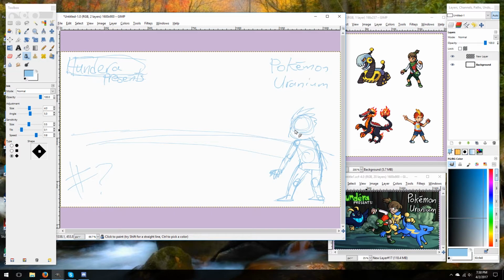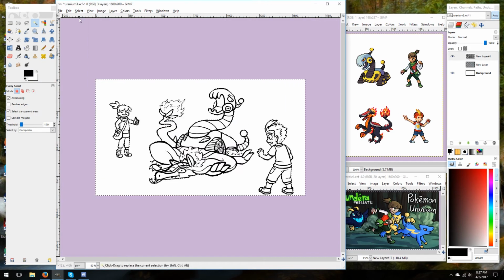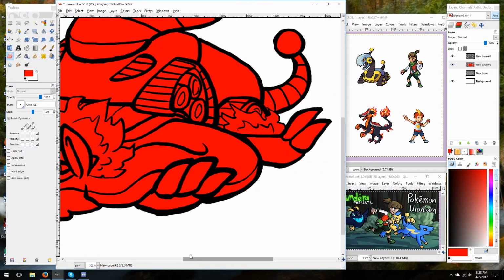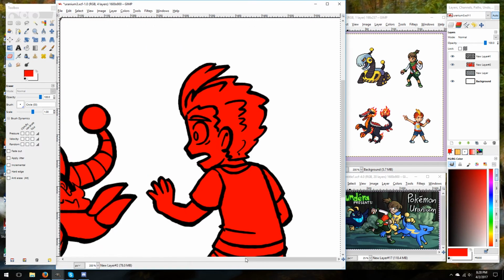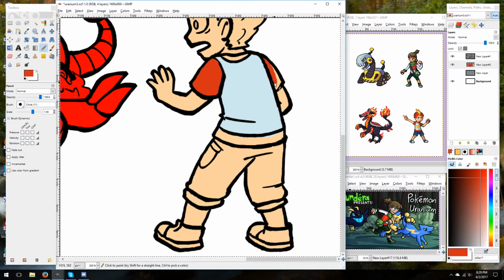How to Draw: (Some) Popkas - [Episode 2]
Another episode of How to Draw (Some) Popkas! Wow! This was actually supposed to go up in November, but I couldn't get the editing right. I still feel like the audio might be a little bit off...Oh well! This time we're watching Megan draw one of the opening cards for Pokemon Uranium. That will probably be a thing we do a lot in these videos.

The background music this time is from Pokemon Uranium.